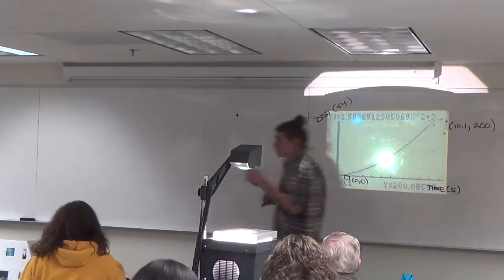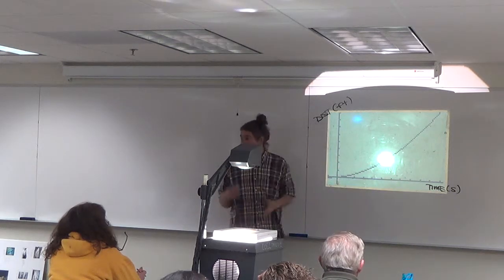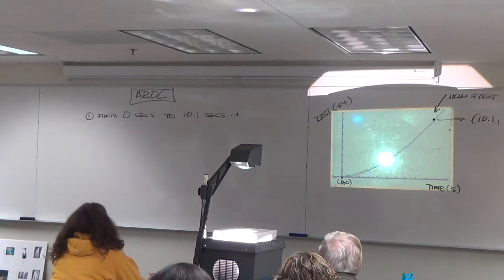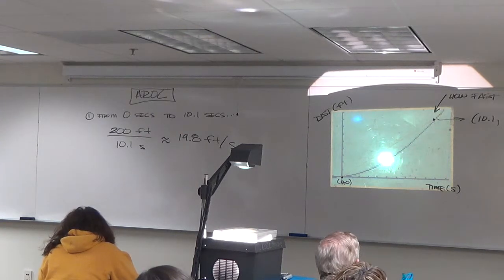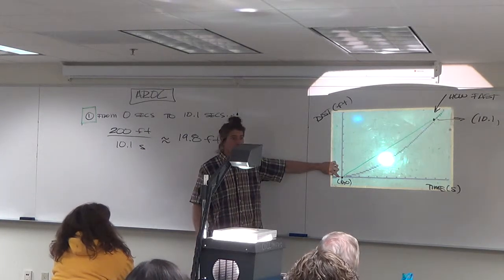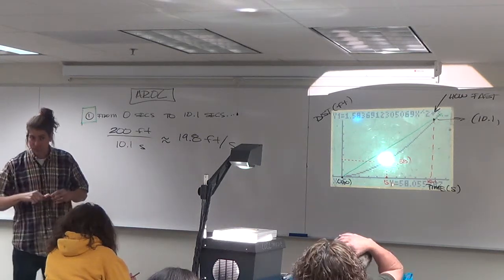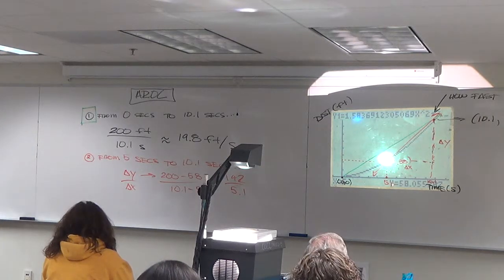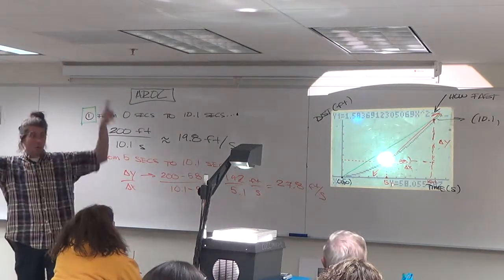1.29.14 (Quadratic Modelling, and AROC)